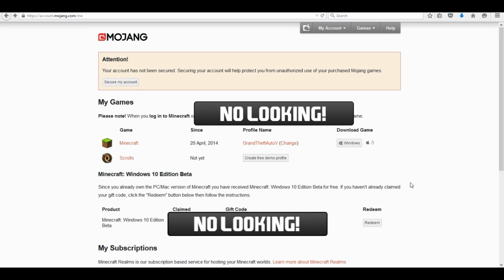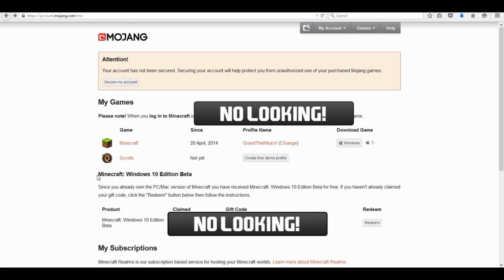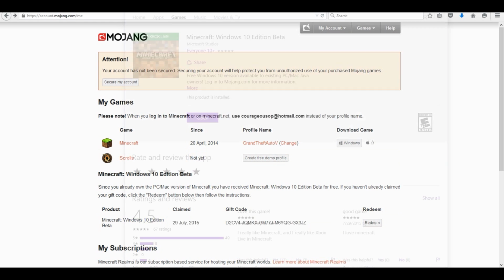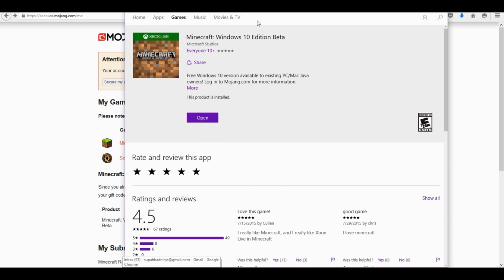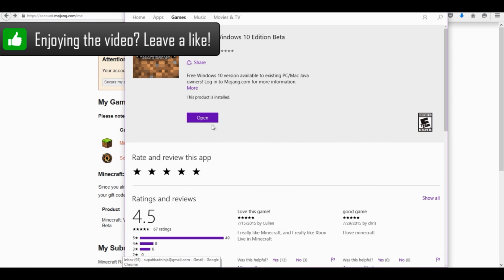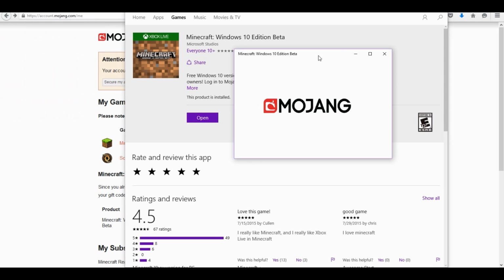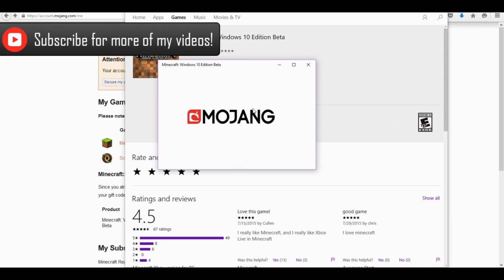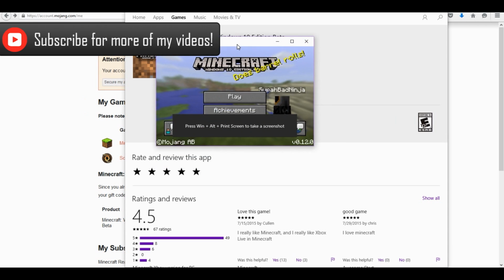How to Get Minecraft: Windows 10 Edition Beta!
In this video I teach you how to get the Windows 10 Edition Beta for Minecraft. You need to have already purchased Minecraft and have already migrated your account to Mojang to get the beta. Remember, it's in beta so please nice to it!